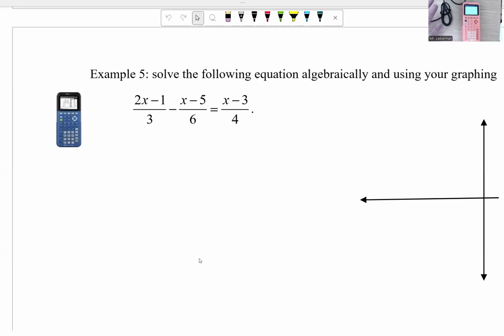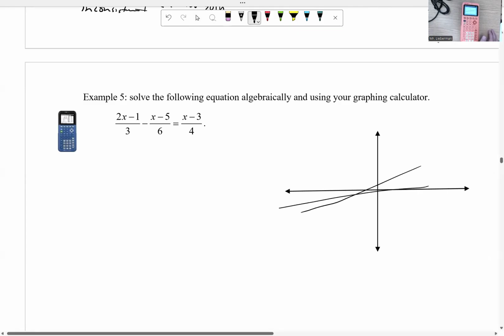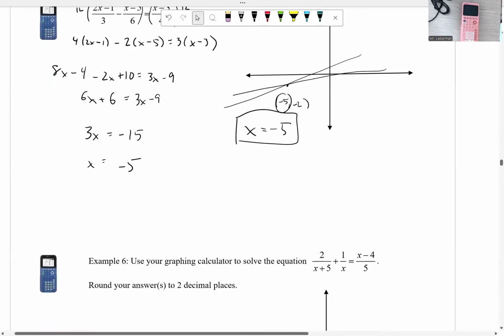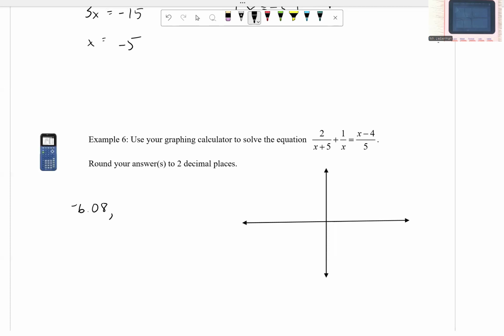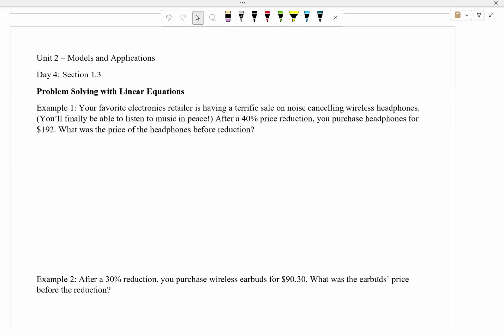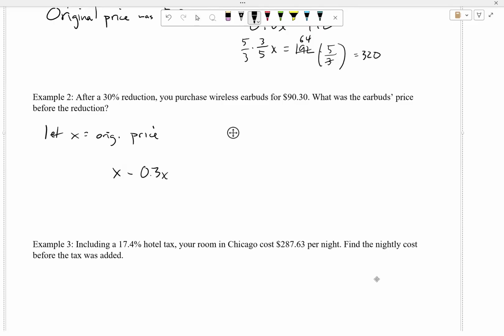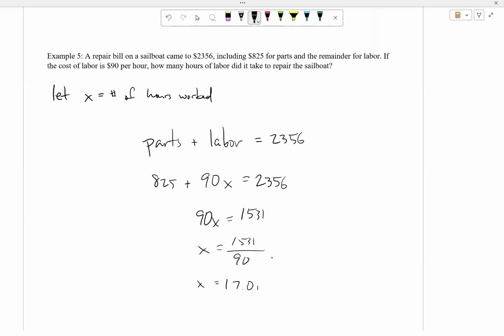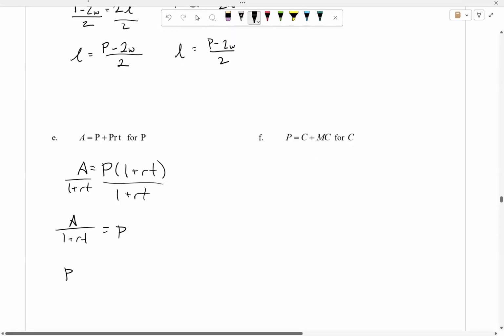Unit 2 - Graphing Calculator and Models and Applications